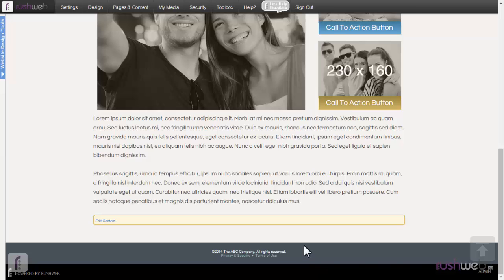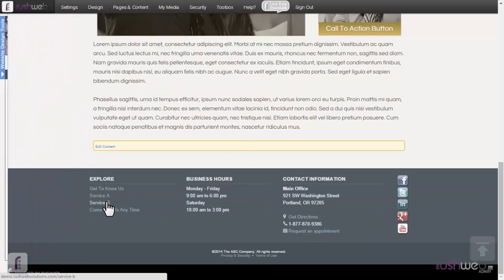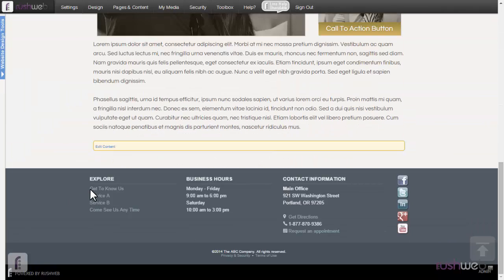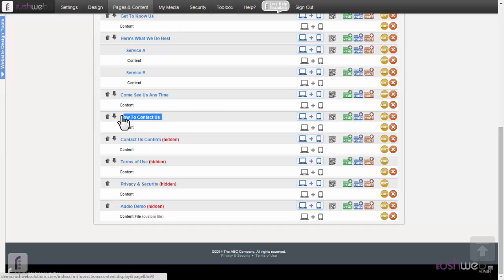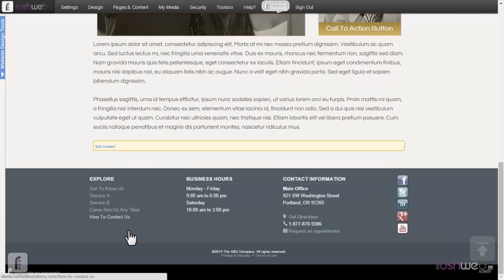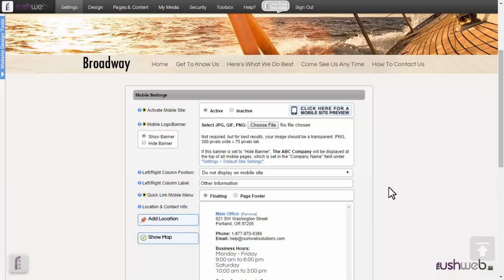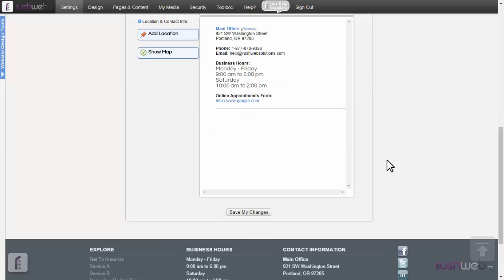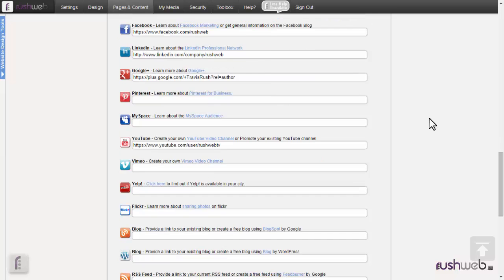Adding Information To Your Website Footer